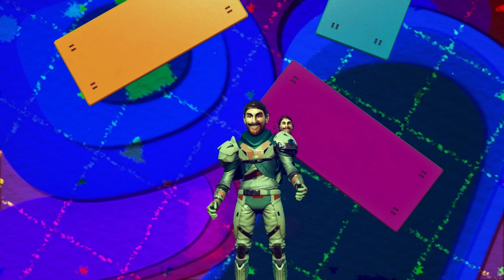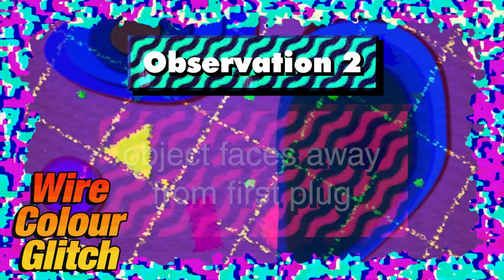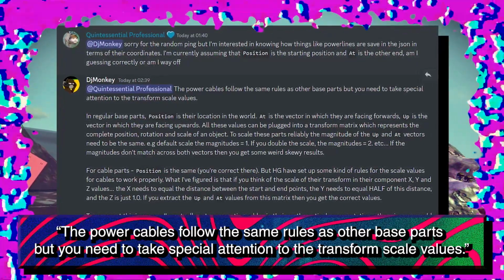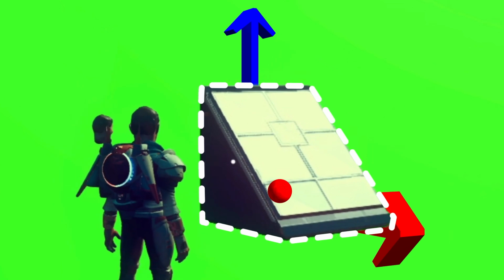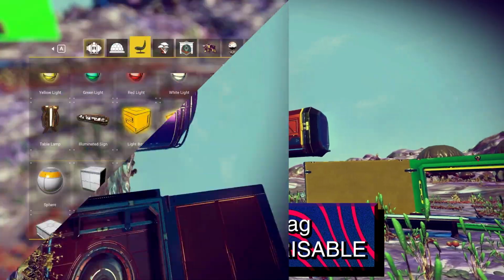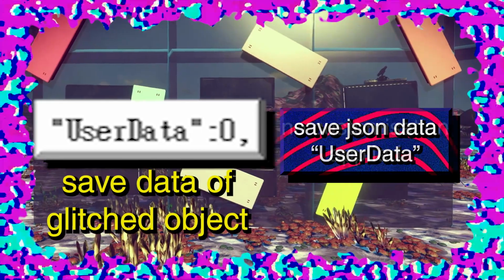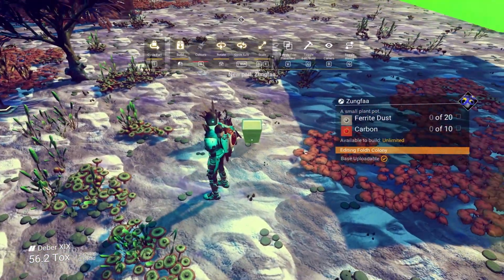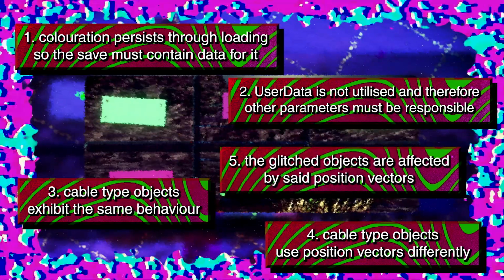How It's Skied - Wire Colour Glitch (No Man's Sky Explained)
Welcome to How It's Skied, a series of videos that intend to investigate, display and explain the various aspects of No Man's Sky's inner workings! Today we'll be talking about Wire Colour Glitch. Let's dive in!